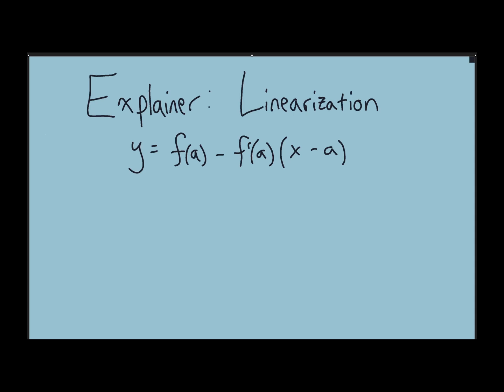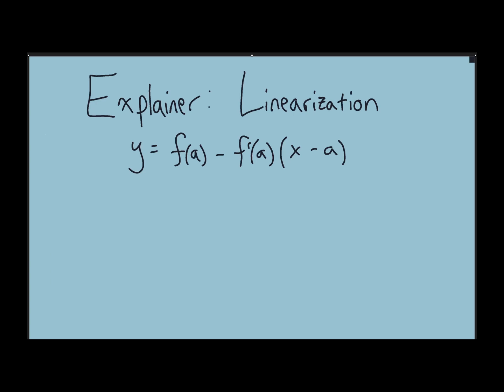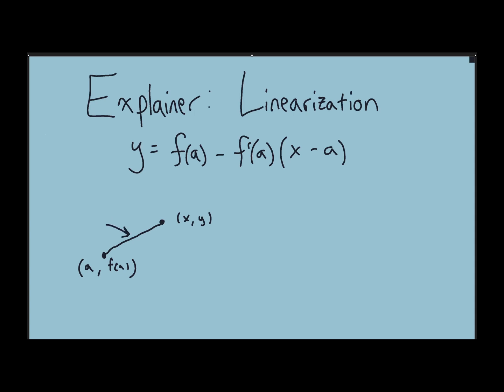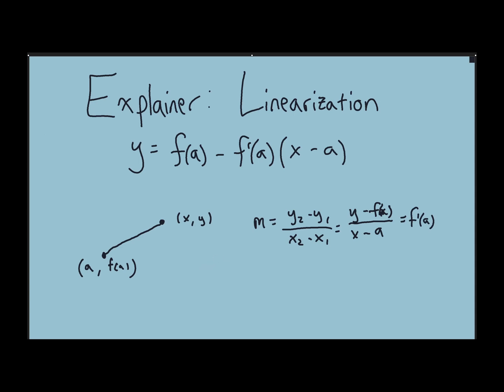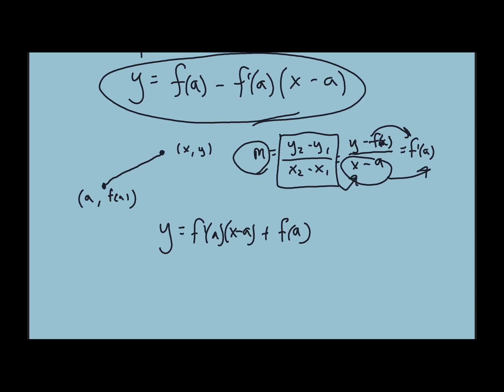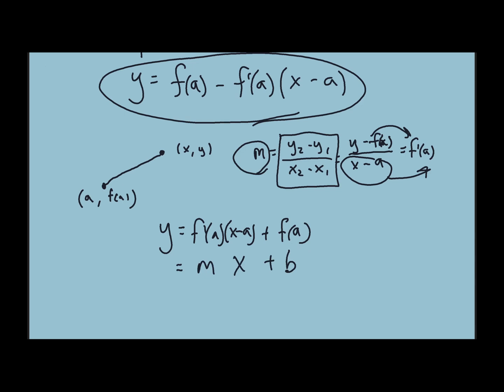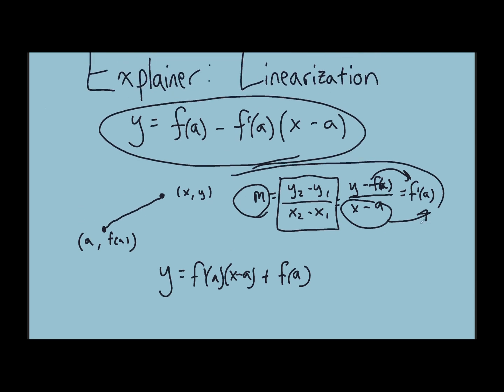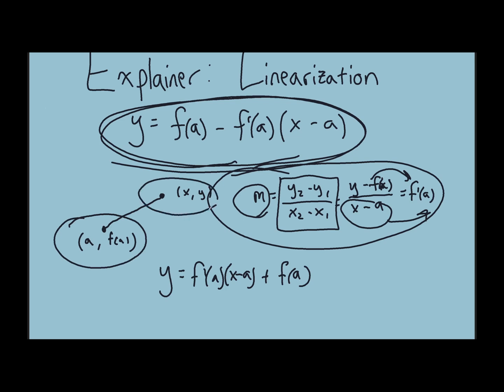Calculus Explainer : Linearization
How to think about "linearization" in calculus 1